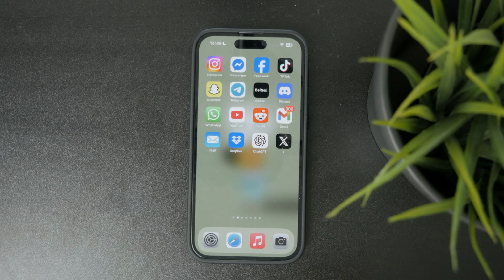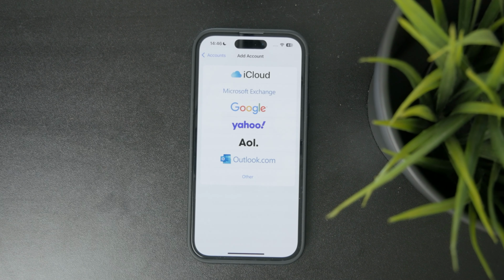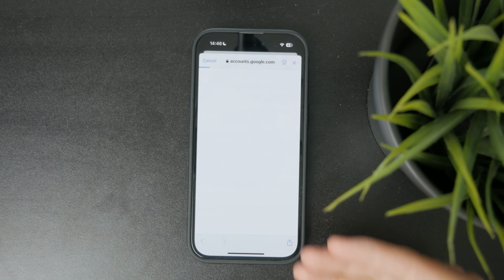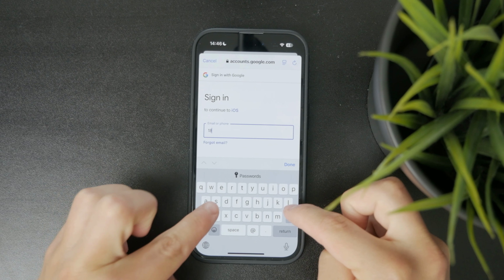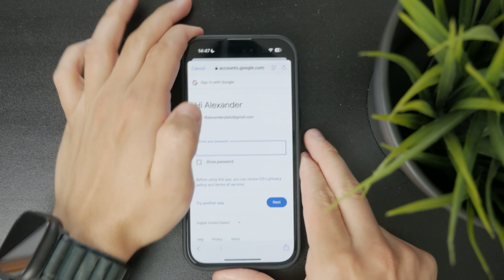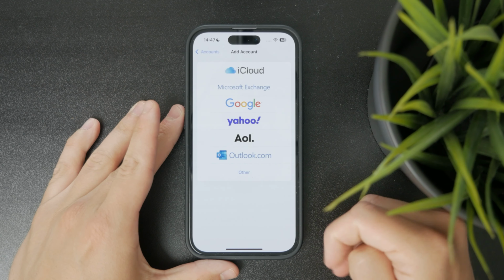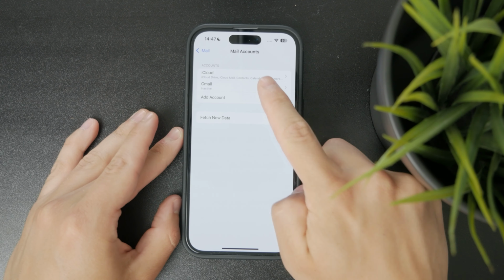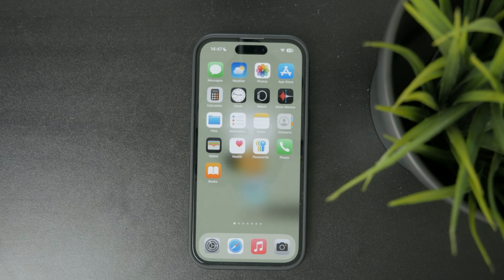How to Set Up Google Email Account on iPhone (tutorial)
Want to access your Google email on your iPhone? In this quick tutorial, I’ll show you how to set up your Gmail account using the Mail app or Gmail app so you can check your emails anytime!